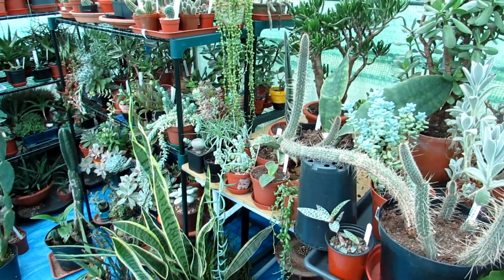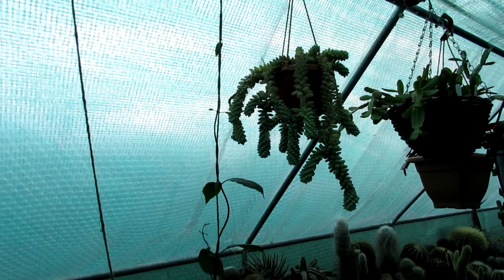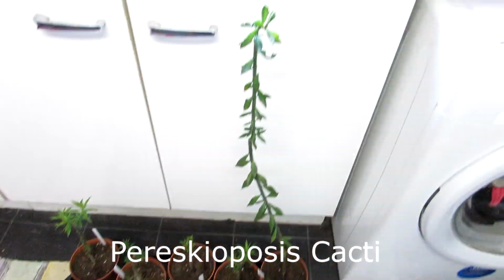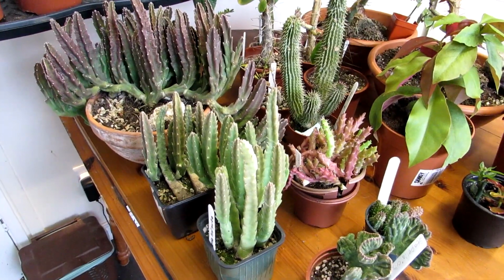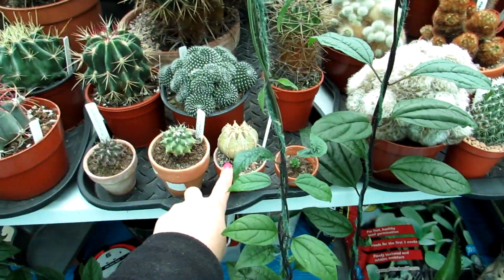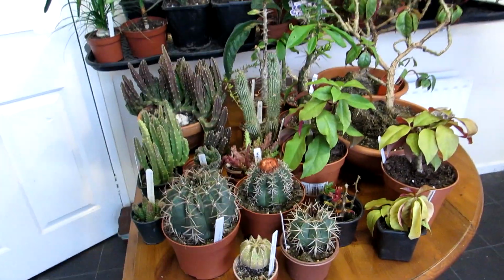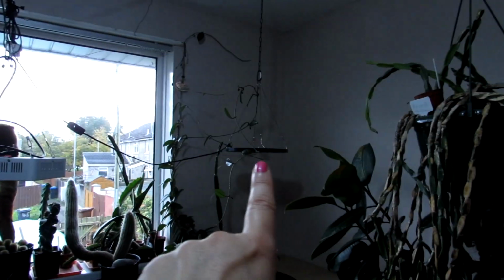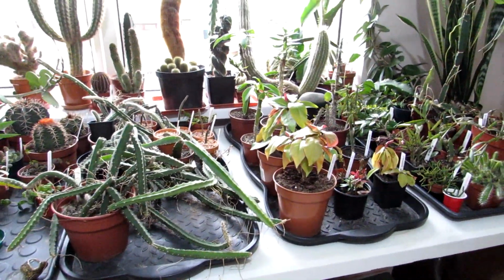Overwintering VLOG 7 - Bringing inside the rest of the Cacti & Succulents & Grow Rooms Display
Hi Guys :-D In this video I bring in the rest of the Cacti & Succulents that are not cold hardy into the house to overwinter :-D